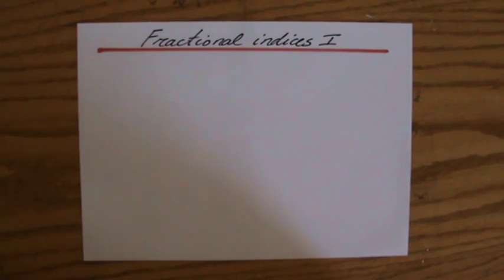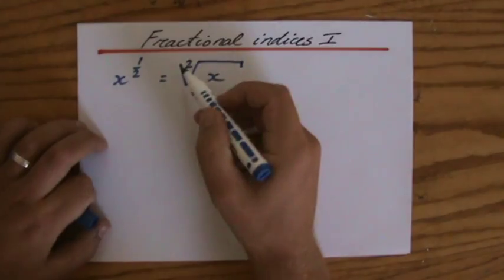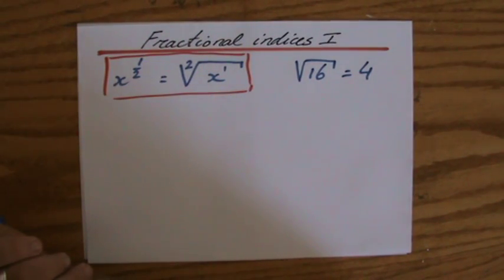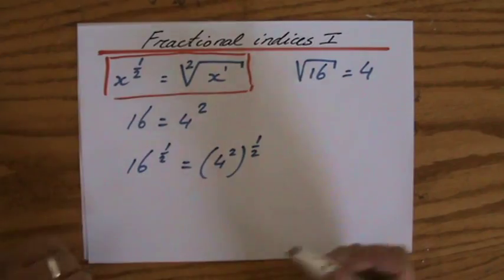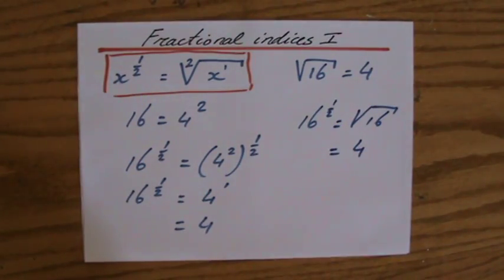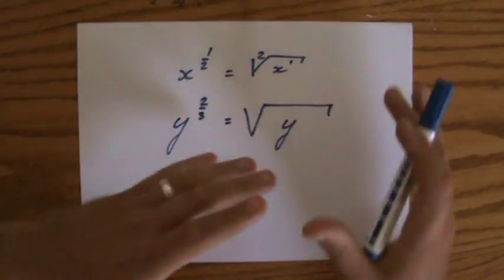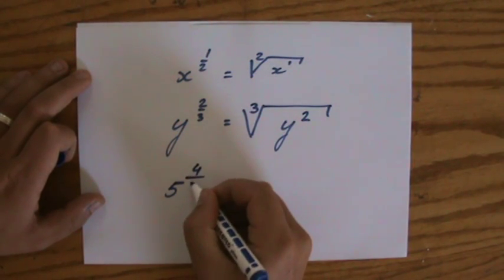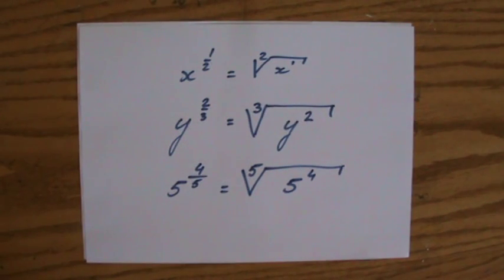What are Fractional indices - Algebra Help - ExplainingMaths.com IGCSE and GCSE maths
This video we will look at fractional Powers and how we can manipulate them into roots. This maths video will explain this IGCSE and GCSE mathematical topic to you by providing example questions.  You can use these maths activities for your math revision to do better on your IGCSE GCSE exam paper.